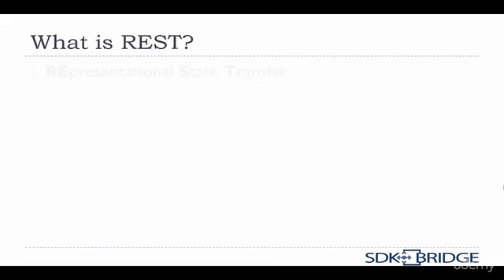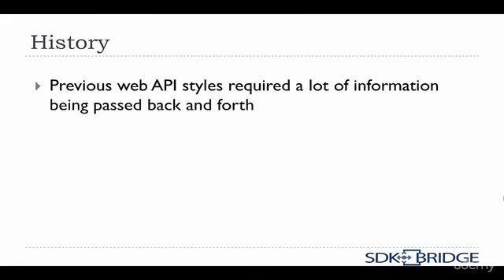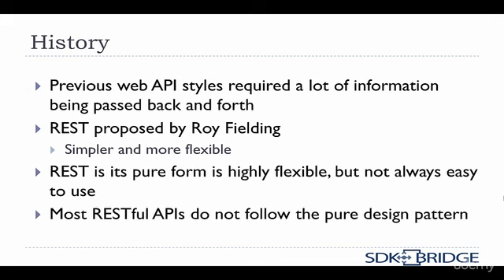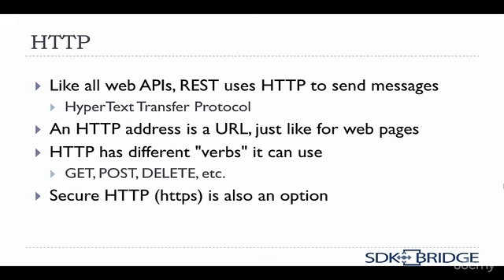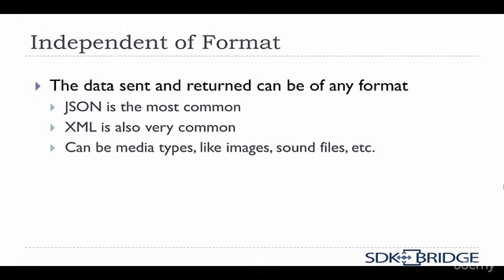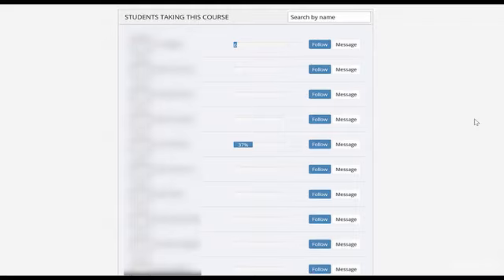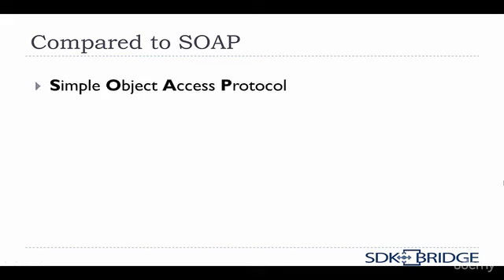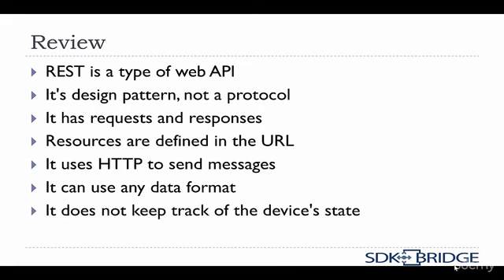Learn API Technical Writing 2: REST for Writers : REST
Learn API Technical Writing 2: REST for Writers
API Documentation 2: Teaches technical writers how to document REST. No programming experience required.